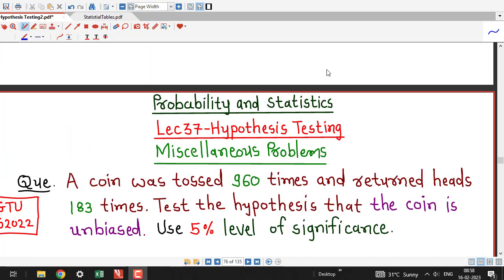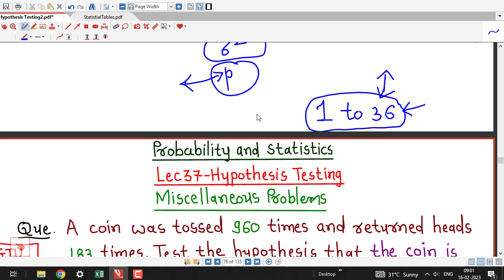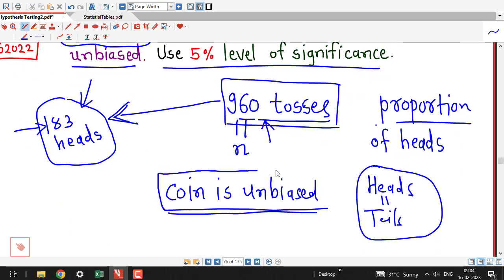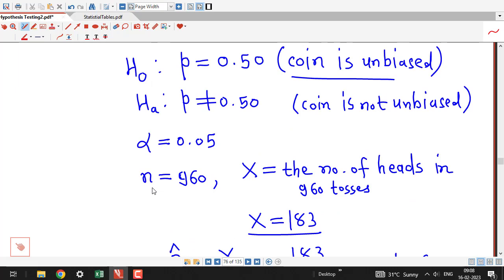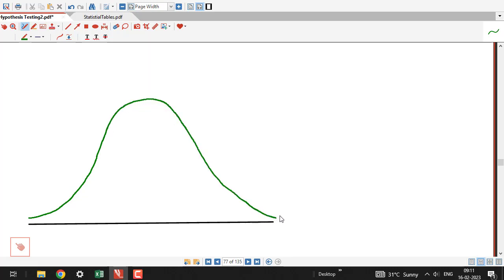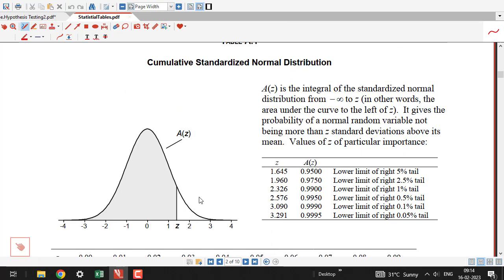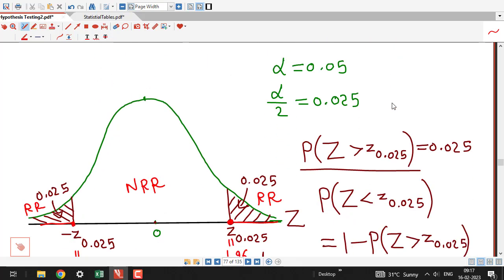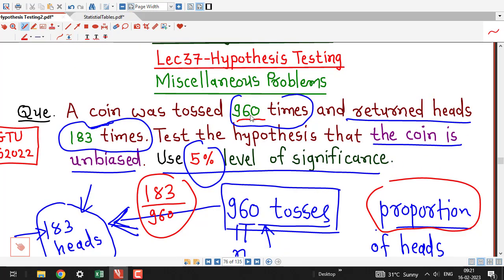Lec37/Hypothesis Testing/GTU Exam Questions/Miscellaneous Problems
In this lecture, we discuss one question on hypothesis testing asked in GTU Summer 2022 Exam.